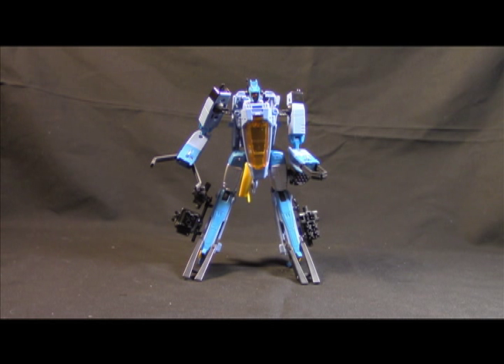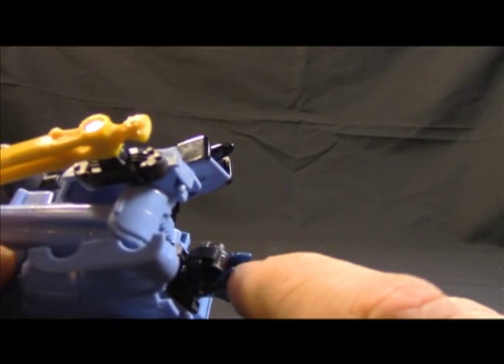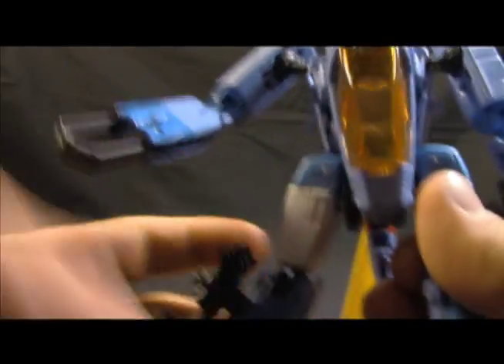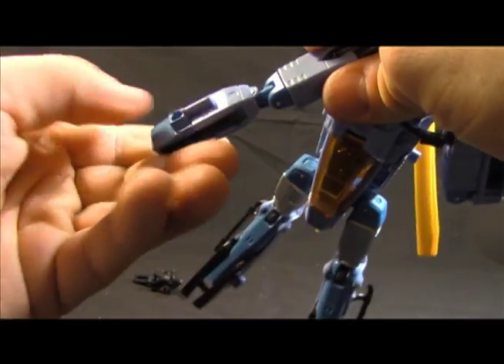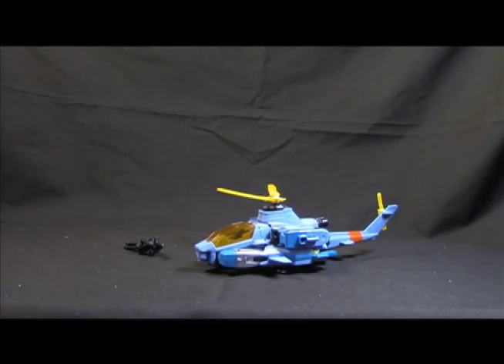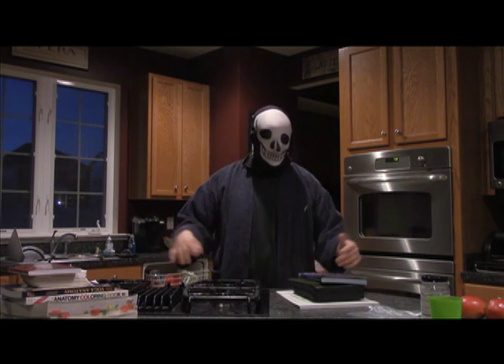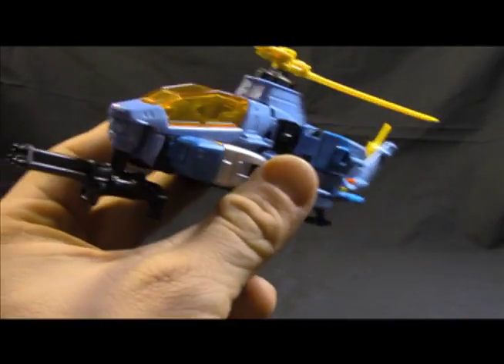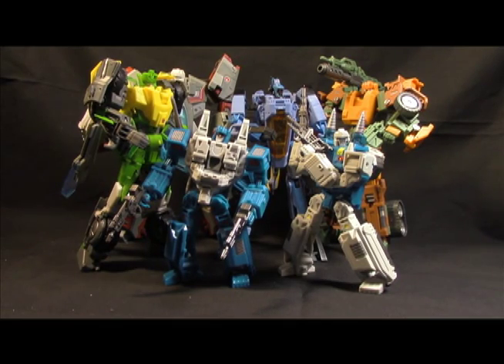Transformers Generations Voyager Class Whirl Review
This is a review for Transformers Generations Voyager Class Whirl.  Popularized by IDW, this figure favors more of his G1 toys look... for better or worse... overall a solid unit.  Plus we have a skit that takes a look at how "almost," "close," & "pretty much" arent always good enough.

Thanks Again!